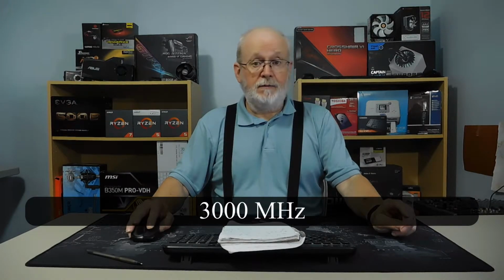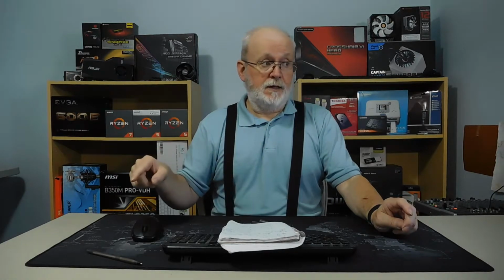Studio Computer System Build Coming Soon...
Once I get my new AMD R5 2500U Laptop and the parts for this computer. I will start the build...

Parts:

Thermaltake Core V21 Case

Amazon Canada
Amazon US

EVGA 500 BQ Power Supply

Amazon Canada
Amazon US

MSI Gaming Bazooka B450M Mother Board

Amazon Canada
Amazon US

Amazon Canada
Amazon US

XPG Gammix 3000MHz 8G (4GBx2) RAM

Amazon Canada
Amazon US

Kingston Digital A400 SSD 480GB

Amazon Canada
Amazon US

 EVGA GeForce GTX 1050 GAMING GPU

Amazon Canada
Amazon US

Amazon Canada
Amazon US